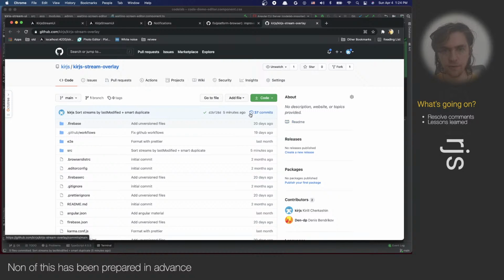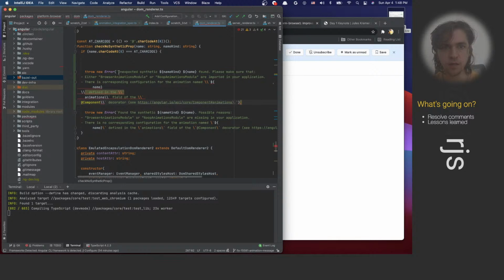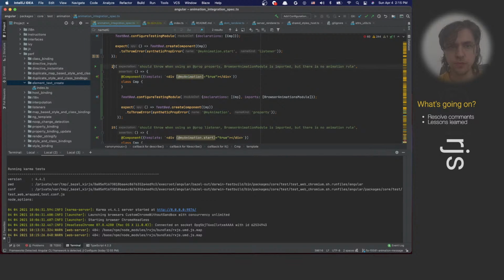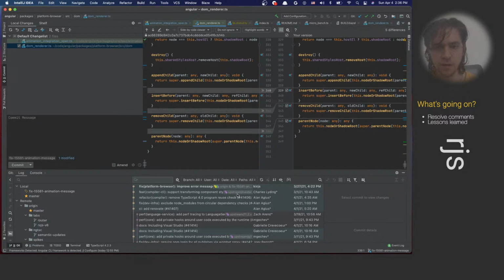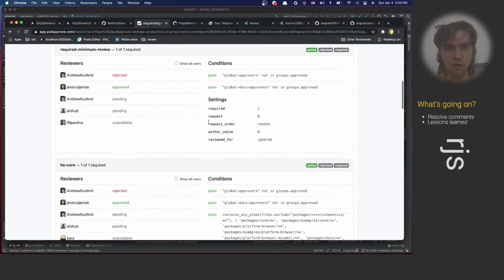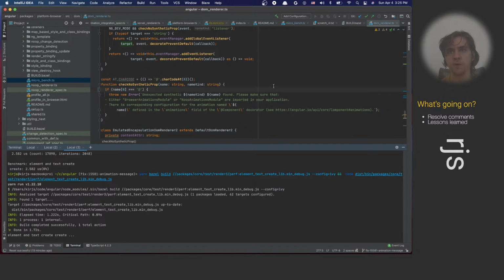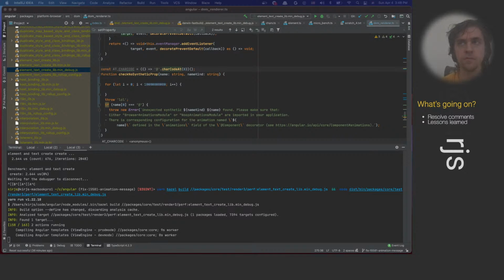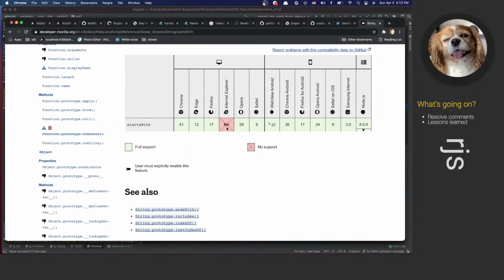Follow up for the Angular PR #2